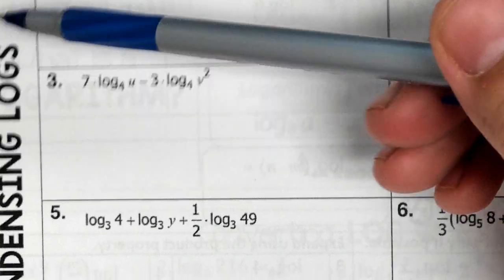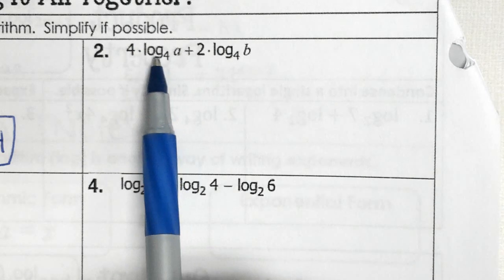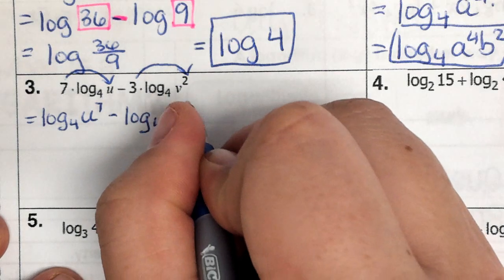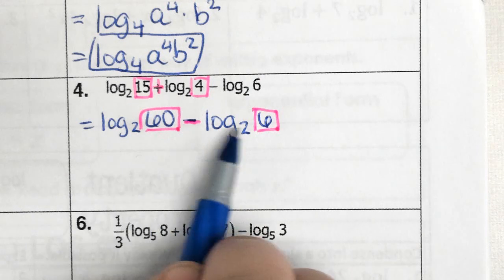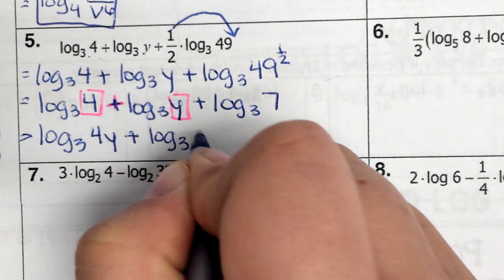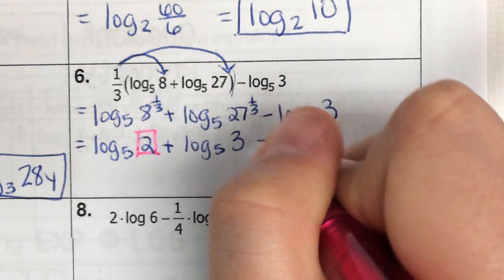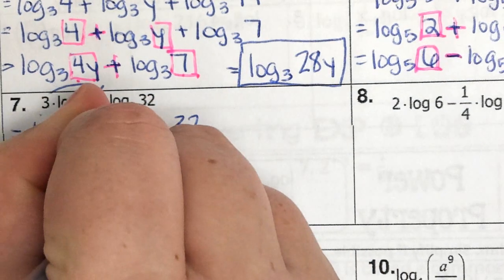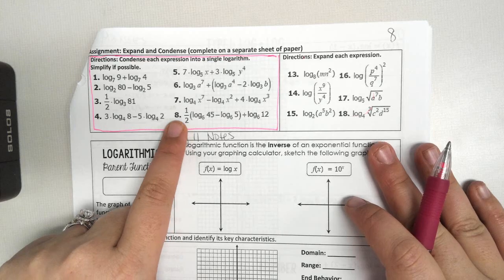Day 9 Notes (Page 7)